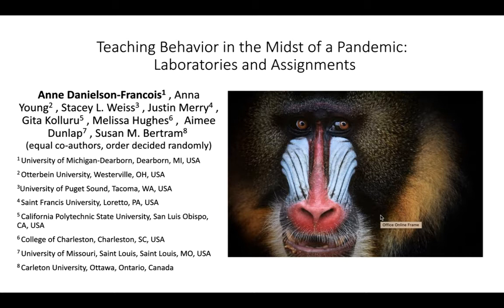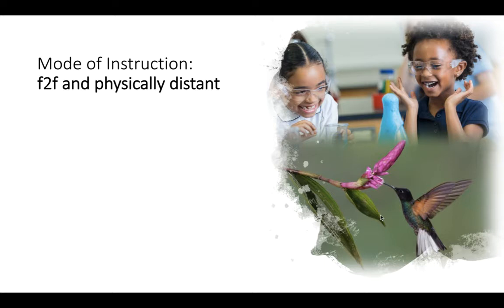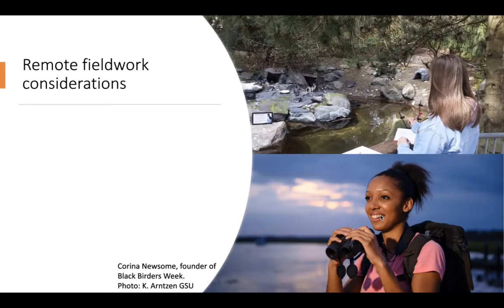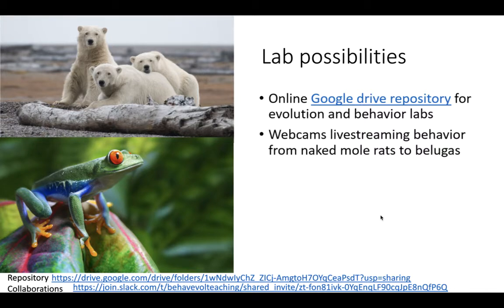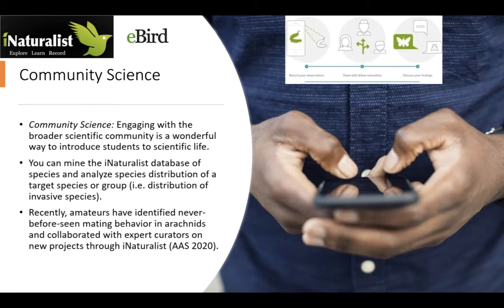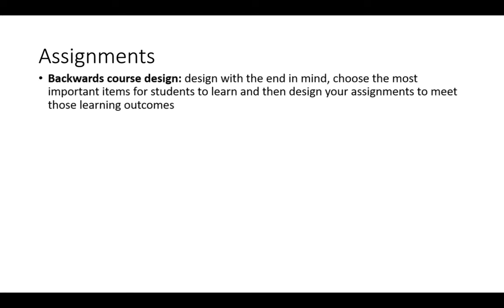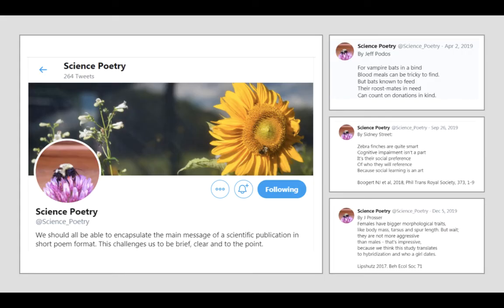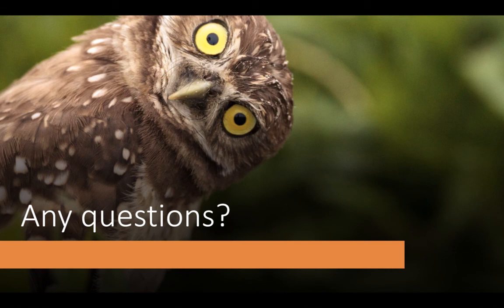Teaching Behavior in the Midst of a Pandemic: Laboratories & Assignments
One of two talks that appeared at the 2020 Animal Behavior Society meetings.

Our manuscript, which expands on these and other ideas, is available on EcoEvoRxiv:

Four resources for sharing behavior teaching ideas and resources with others:

Discussion area that currently hosts 200+ instructors across multiple continents. This link likely will require that you be logged into facebook to work. You can also find the group by searching for its title on Facebook. Request to join and you will be added.

Discussion and file sharing with 40+ instructors.

Google Folder of Behavior Teaching Resources (syllabi, labs, assignments, etc)
Instructors are invited to borrow, use (please notify the author if you do), and share your own teaching resources for behavior.  There is particular interest in materials that work in an online format.

Instructors, senior PhD, and PostDocs can sign up to give shareable short lectures on a variety of behavior topics.